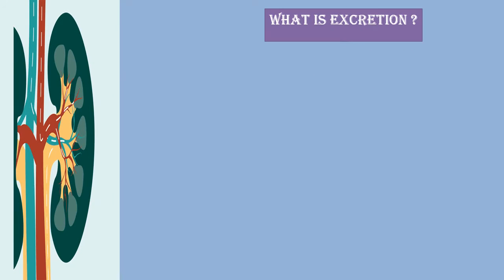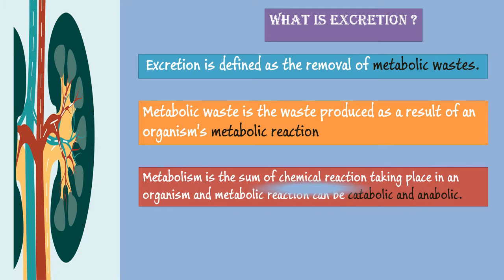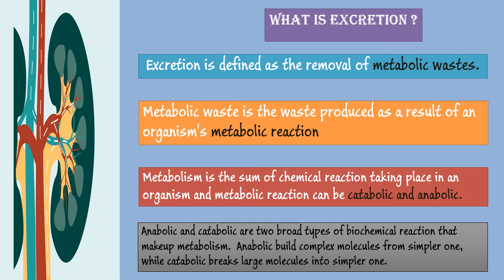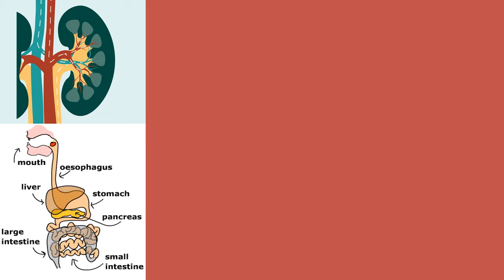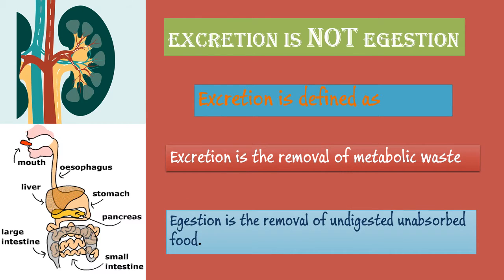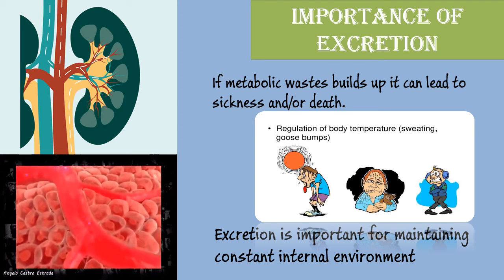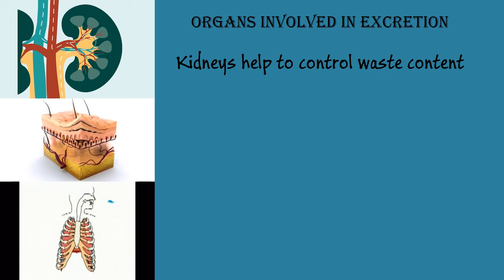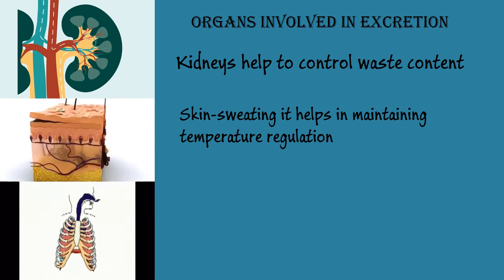Biology Class VII lecture 8 Kidney and excretion Miss Mahwish